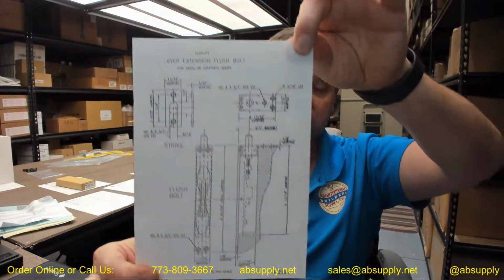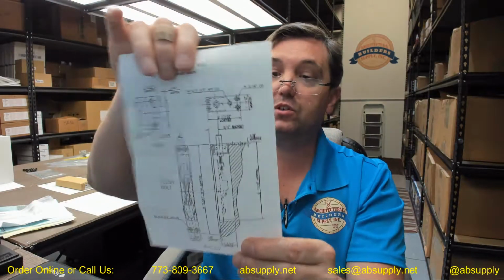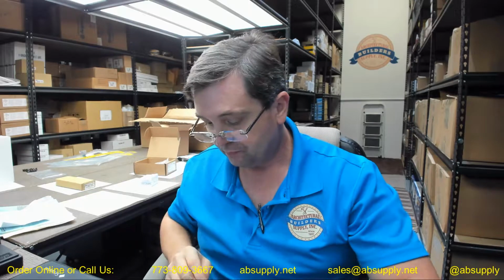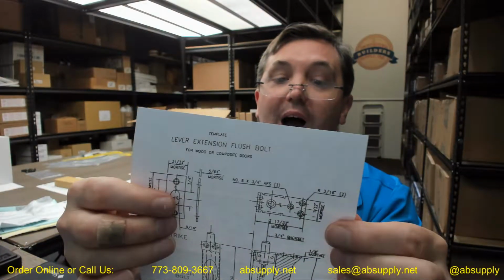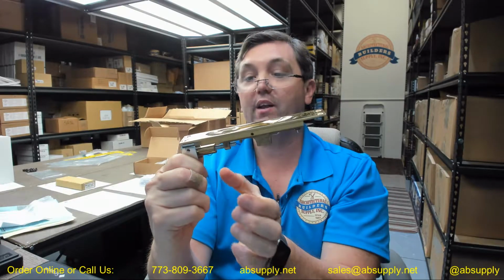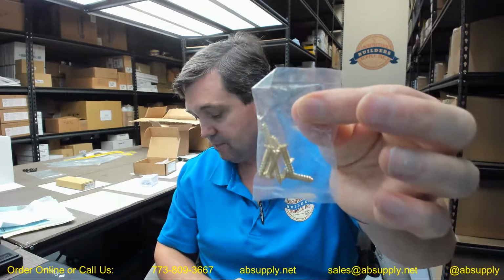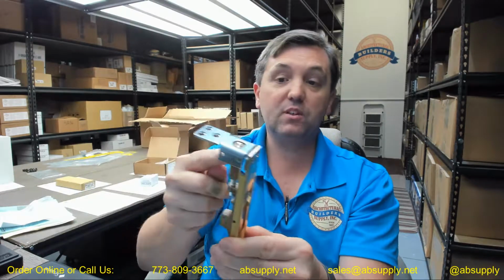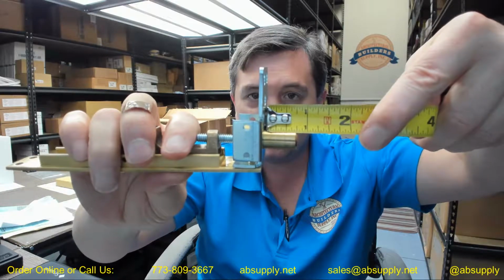DCI 790F US3